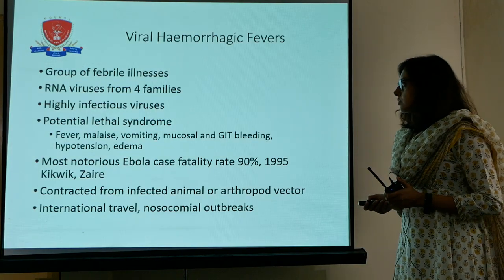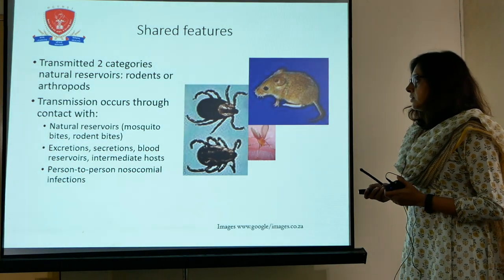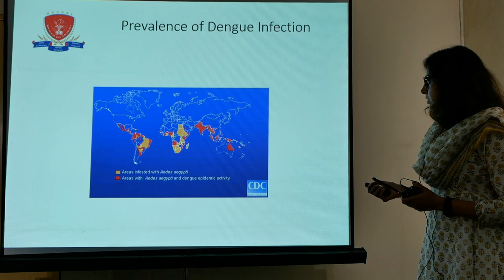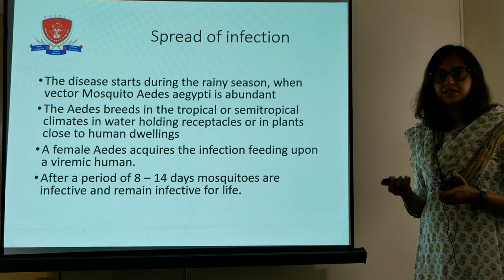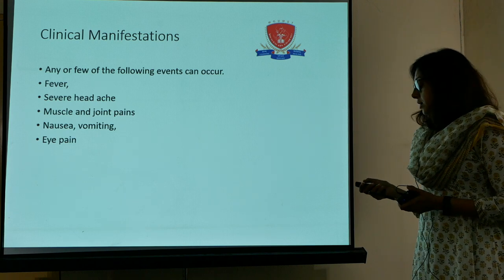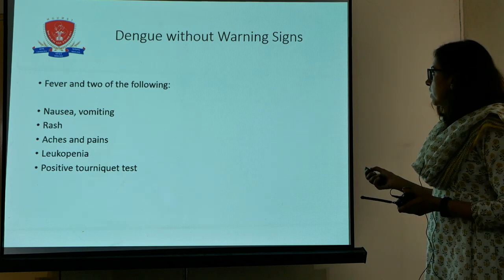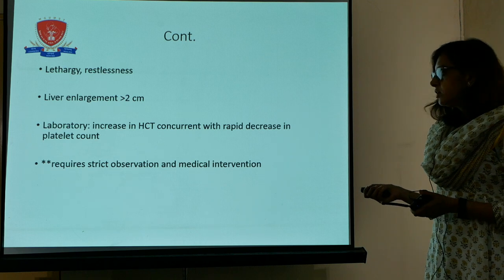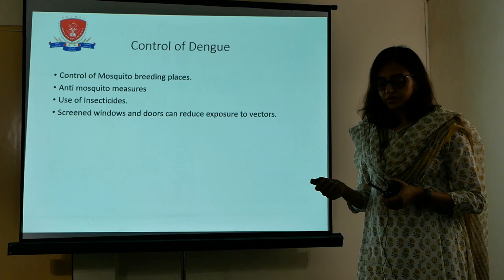Dengue Fever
Dr. Anchin Kalia
Department:- Medicine